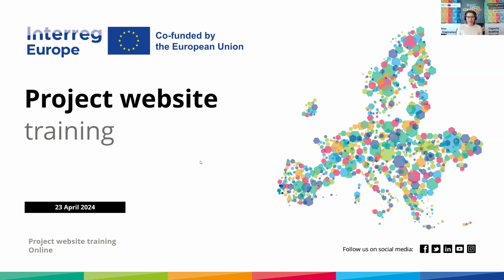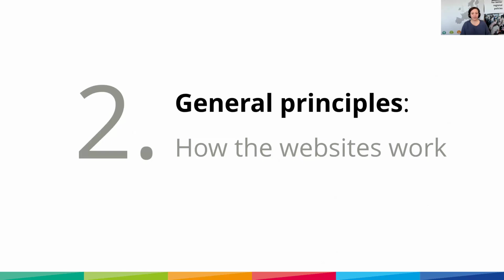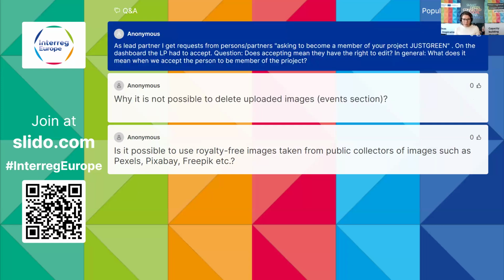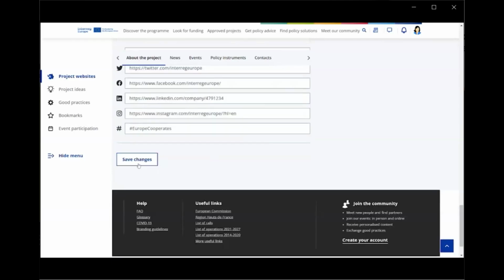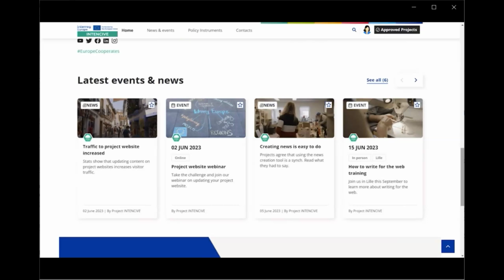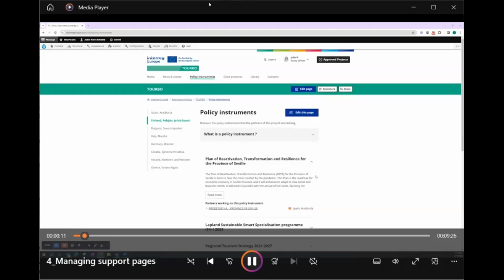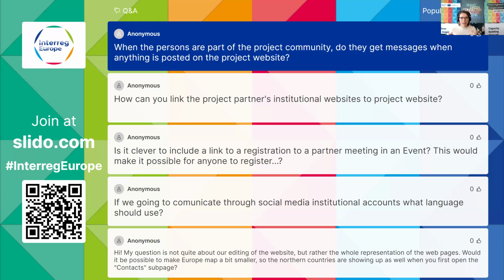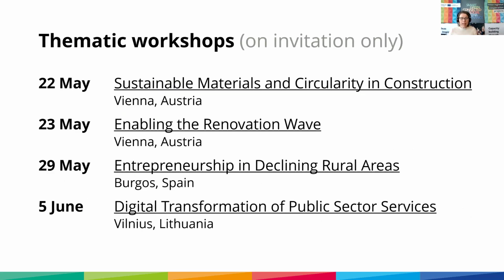Interreg Europe's second project website editing webinar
Training session for website administrators from the second call approved projects on how to edit their project websites.